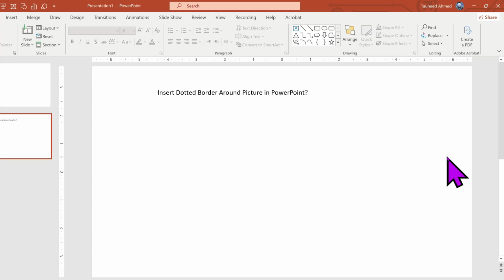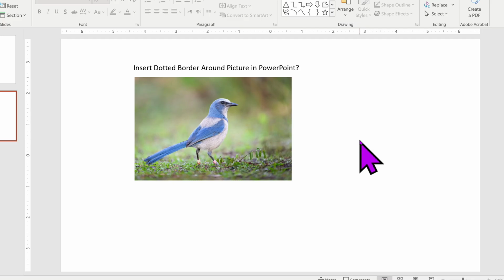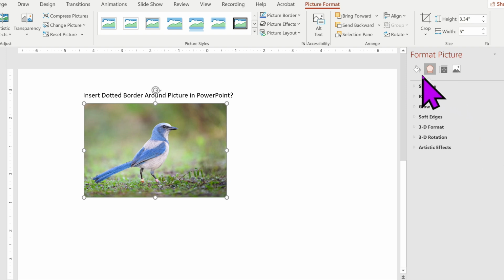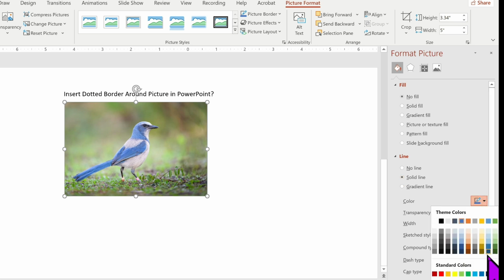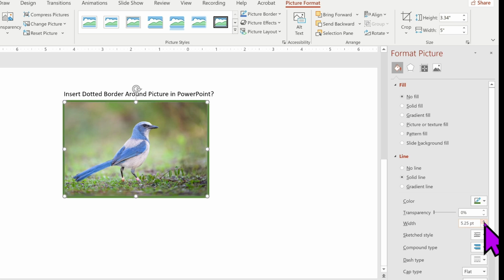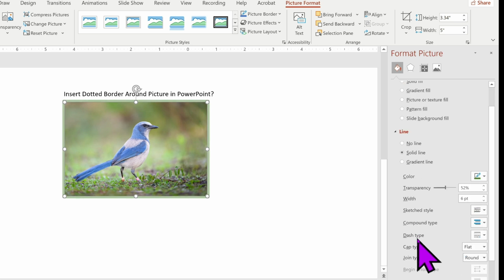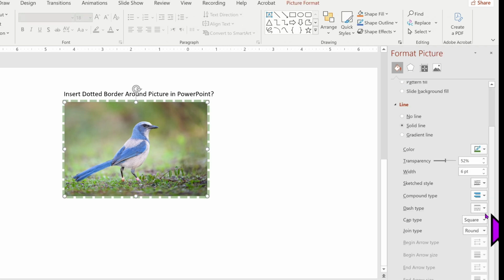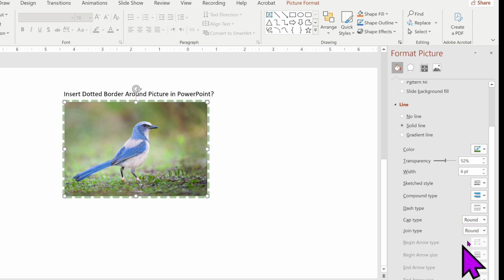How to Insert Dotted Border Around Picture in PowerPoint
In this video, you will learn how to insert a dotted border around a picture in PowerPoint using simple and quick methods. This tutorial is perfect for beginners who want to make their slides look more professional and visually appealing.

You’ll discover how to:

Insert a picture in PowerPoint

Add a dotted or dashed border around an image

Change border style, color, and thickness

Customize picture outlines for presentations

This trick is useful for presentations, slideshows, school projects, office work, and design layouts.

3. Join the journey – new videos coming soon!